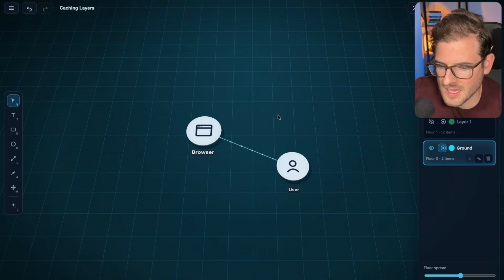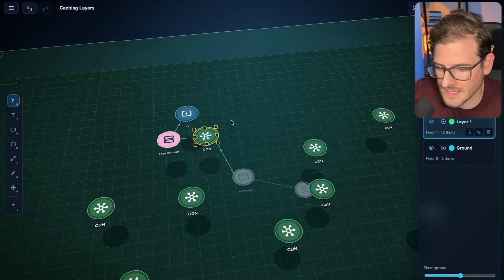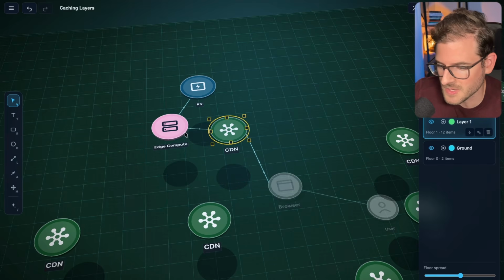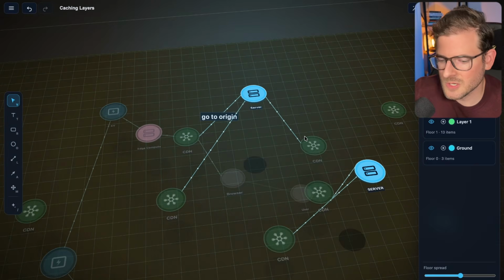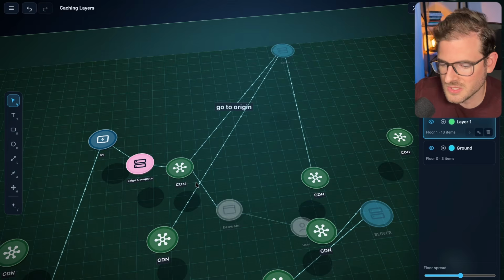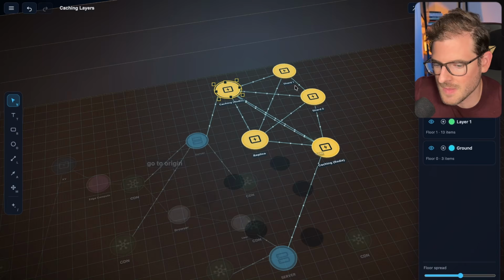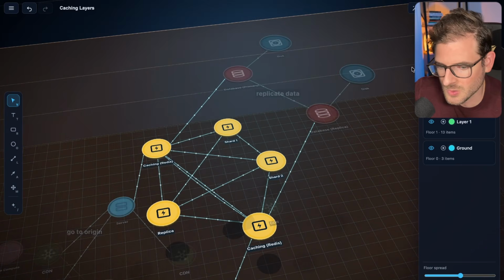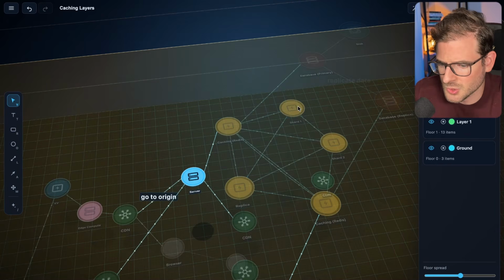Caching From Browser to Database